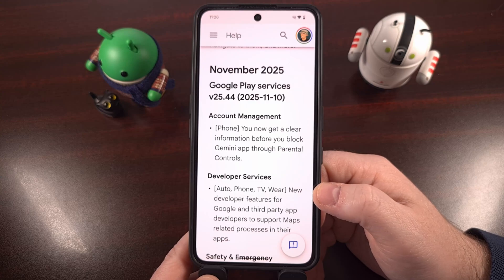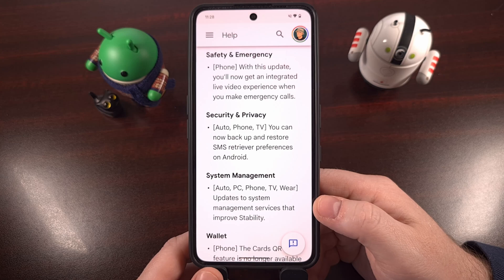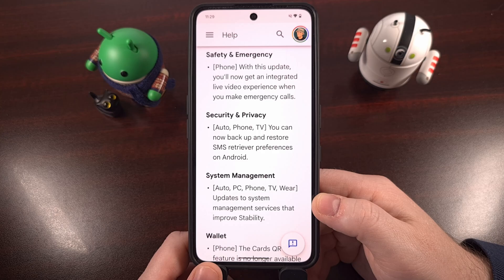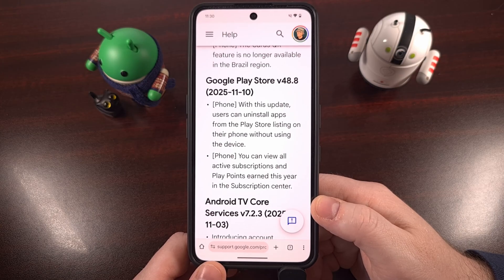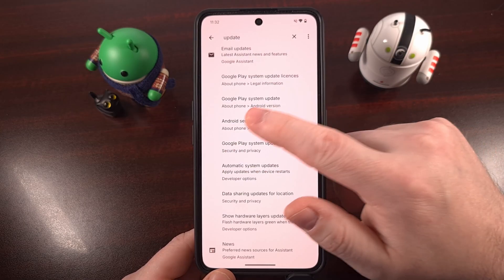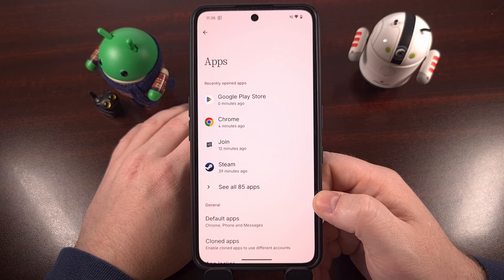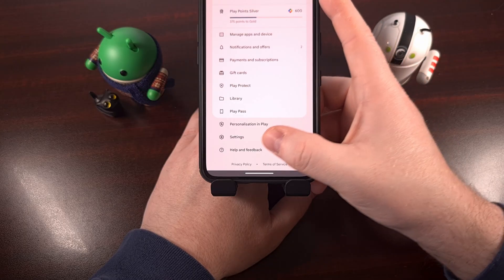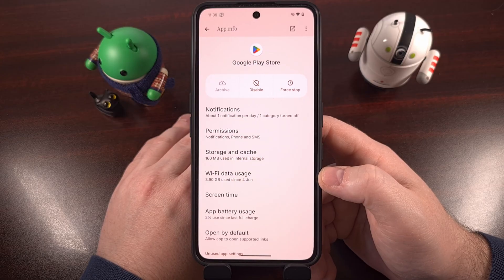Android UPDATE Added a Feature You've ALWAYS Wanted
Let's take a look at the latest new updates rolling out to ALL modern Android smartphones and tablets.

Video Description
Even if your phone is no longer getting OTA firmware updates from your OEM.
Google is still busy working on new features, bug fixes, and security improvements that everyone using Android can install.

Once you have updated your Google Play Services application up to version 25.44, then you'll notice that you can actually backup and restore your SMS Retriever preferences within Android now.

Google Wallet has removed the Cards QR Feature for those who are living in or are currently visiting Brazil.

We're told that the Google Play Services application now supports an integrated live video experience for those times when you need to make an emergency phone call.

There's also been a new change for those who use Parental Controls.
As you'll now see additional information to clear things up, if you ever decide to block the Gemini App through Family Link.

The Google Play Store had a very small update last week, but if you are able to install the new update.
Which will bring the app up to version 48.8

Then you'll now find a new Subscription Center that will display all of your active subscriptions and the Play Points that you've earned this year.

There's also an interesting new feature included within this update, that will allow you to uninstall apps from the Play Store listing on their phone. . .but it says this can be done without using the device itself.

update
Google is making it easier to find all of the updates. . .but not all phones have the new Google System Services section within the Settings app.

Firstly, you will need to launch the Settings app
Search for the words Google Play System Update

And then manually check to see if you have an update pending.
If you do end up getting a prompt for a new update to be installed. . .it's a good idea to check this page again.
After you have restarted your phone.
Just so you can check to see if you have another update waiting for you to install or not.

Since these updates get installed one month at a time.

You'll notice that this video highlights some changes happening to the Google Play Store and the Google Play Services applications.

And the easiest way to check for updates on these, is to first launch the Settings app.
Then dive into the Apps section
Make sure that you have enabled the Show System apps option
And then scroll through this list until you find the Google Play Services app
Tap into it

Then scroll down to the bottom
Tapping on this entry will take you directly to the Google Play Store page for the app
If you have an update waiting for you. . .this is where you can install it.

Now, if you're looking to manually update the Google Play Store application
We can do this by first launching the Google Play Store application
Tapping on your profile image in the top right corner here.
Diving into the Settings area for the app

Then tapping on the About section to drop down these options.
And from here, you will see a Update Play Store button that can be tapped

If your device is not eligible for this update. . .or the update to the Google Play Services app
Since Google tends to have a glacial rollout process for its updates.

Then you can choose to manually update these via APK files downloaded from trusted sources.
Like APK Mirror. . .or APK Pure. . .or any other APK repository that you're familiar with and trust.

conclusion
With not much going on last week, Google has really stepped up and started rolling out some good features with this update.

I'm personally curious to see how the remote uninstall feature works. . .and the live video experience for emergency calls sounds like something that could be extremely useful.

Summary
1. Intro [00:00]
2. What's New in Google Play Services Version 25.44 [00:31]
3. What's New in Google Play Store Version 48.8 [02:08]
4. How to Install These Updates? [03:35]